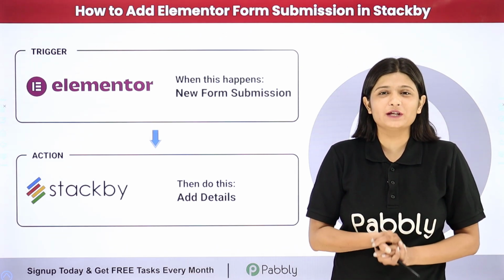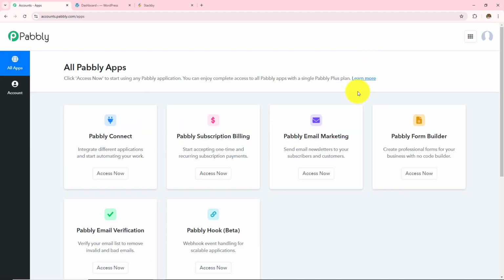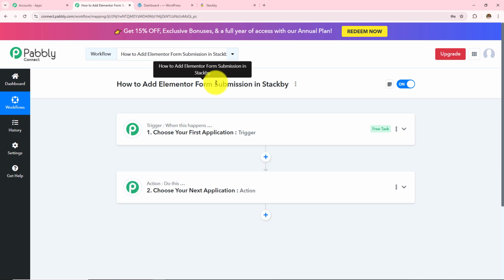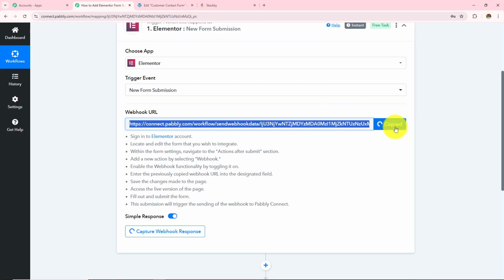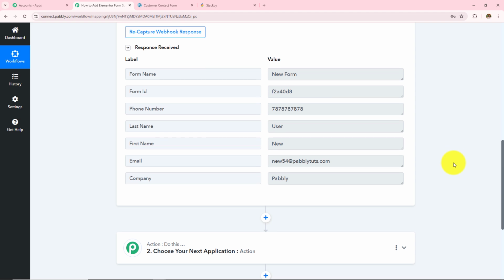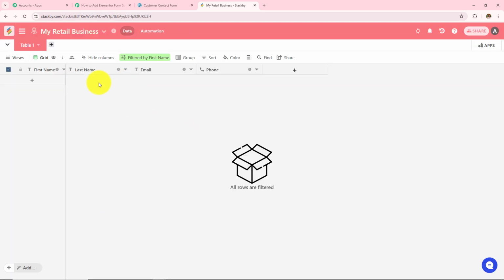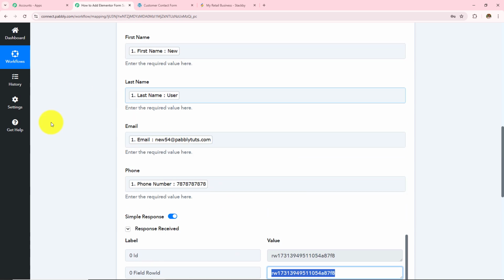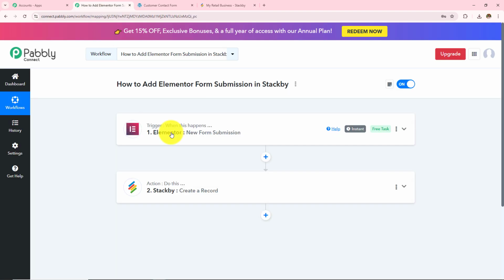How to Add Elementor Form Submission in Stackby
In this video tutorial, we’ll guide you through the process of adding Elementor Form submissions directly into Stackby.

Elementor Forms is a versatile tool for collecting data from your website, while Stackby offers a flexible platform for organizing and managing information in a structured database format. By integrating Elementor Forms with Stackby, you can automate the process of transferring form submissions into your Stackby database, allowing for seamless data tracking and organization without manual input.

Follow this step-by-step guide to set up the integration, making it easy to manage and organize form data directly in Stackby.

Use Case
As the owner of a small online retail business, I can streamline my customer interactions by integrating Elementor form submissions directly into Stackby. For instance, when a customer fills out a contact form on my website, their information can automatically populate in Stackby, allowing me to track inquiries and follow up efficiently. This integration can also help me gather feedback from customers on their shopping experience, making it easier to improve my services based on real-time data. Additionally, I can set up automated workflows to notify my team when new submissions come in, ensuring that we respond promptly and enhance customer satisfaction

Benefits of Pabbly Connect:

1. Automation: Save time, money, and resources by automating tasks.

2. Integration: Connect various web services to create efficient workflows.

3. Security: Enjoy industry-standard security for your data.

4. Scalability: Easily add new applications and services to your workflow.

5. Cost-effective: Choose from plans suitable for different business sizes, with no charges for internal tasks.